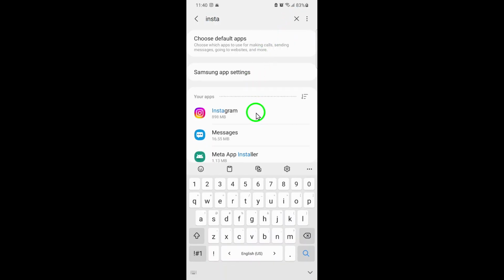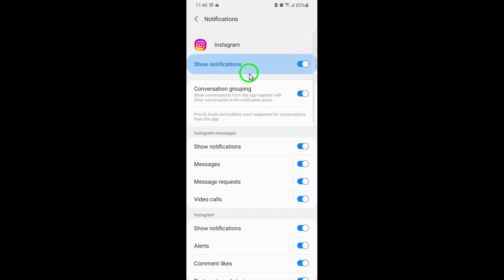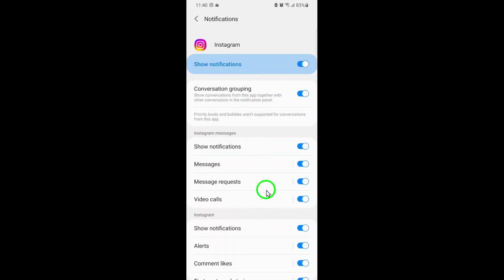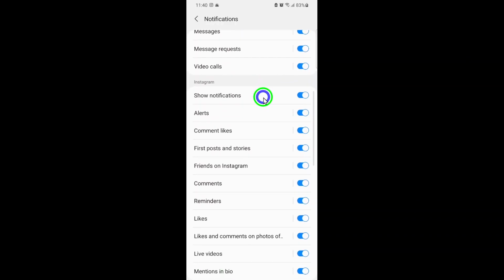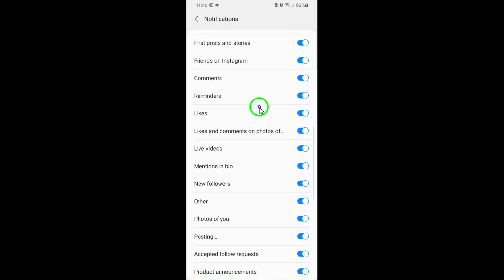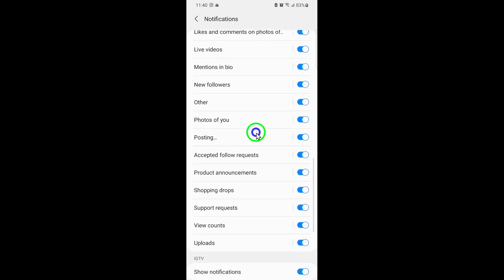How To Enable Product Announcements Notifications On Instagram (Updated)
Learn how to enable product announcements notifications on Instagram with this updated step-by-step guide. Stay informed about the latest product launches and updates from your favorite brands by making sure you never miss an announcement.

Follow these simple steps to turn on product announcements notifications for Instagram:

1. Go to Phone Settings

2. Tap on Apps

3. Tap on Instagram

4. Tap on Notifications

5. Tap on Notification categories

6. Toggle on Product announcements option

By enabling this feature, you'll get notified whenever Instagram releases new product updates or special announcements, keeping you ahead with the latest features and offers. This method works on most Android devices and ensures you receive timely notifications directly from Instagram. If you want to stay updated and never miss out on exclusive product news, follow these steps today.-
Timeline:
00:00 Start
00:12 How to do it
01:05 End